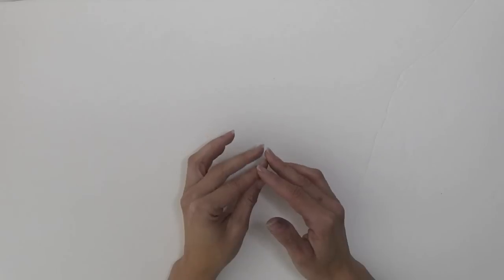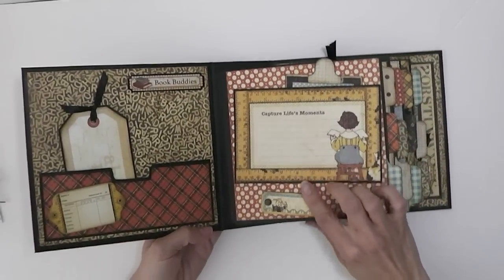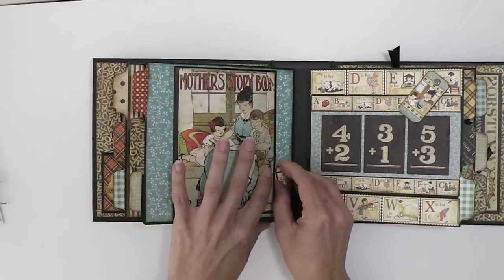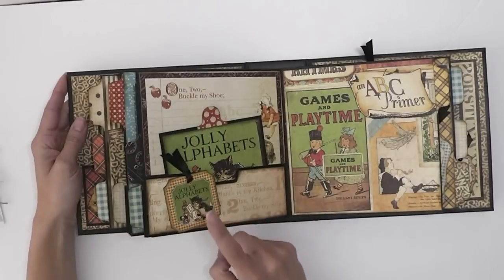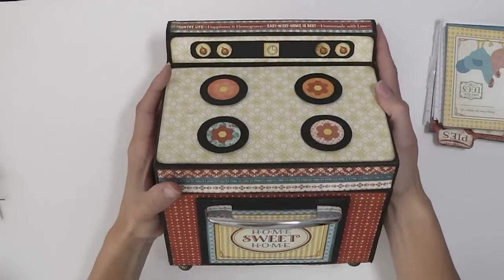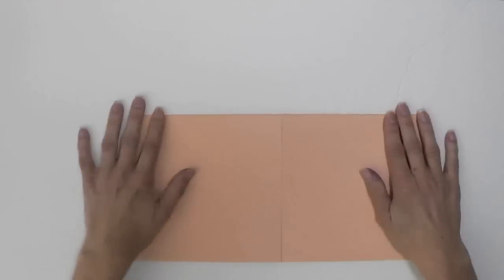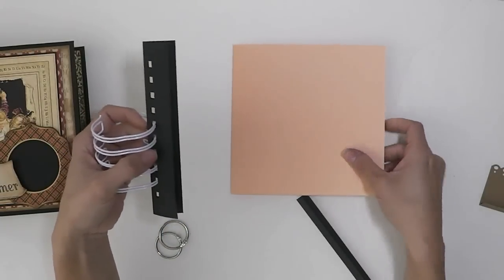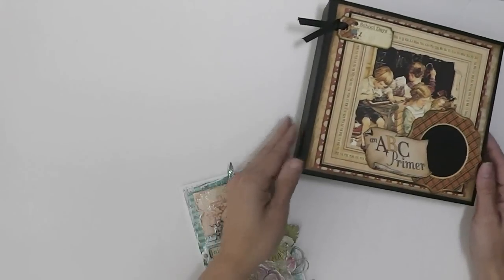Graphic 45 DT Call 2015 Final Round 3 Projects and a Tutorial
In this video I share my three projects for the Design Team Call Finals! I have made a Once Upon a Springtime card, an ABC Primer mini album with a short page construction tutorial and a Home Sweet Home Vintage Range/Oven Recipe Box. There is also a photo slideshow at the end.

I had a ton of fun creating these projects and am so thankful to have made the final 25! Good luck to all!